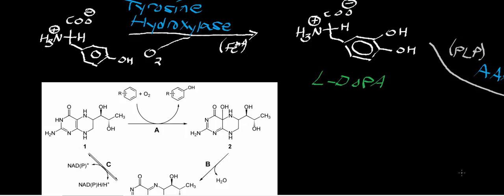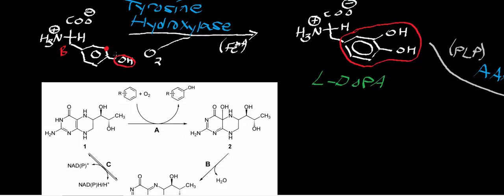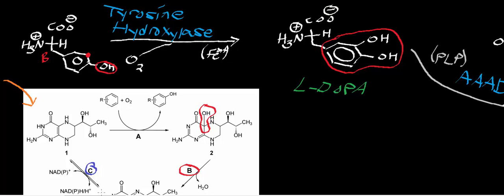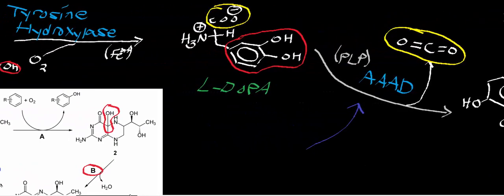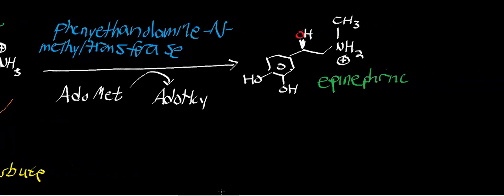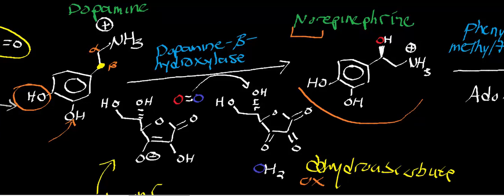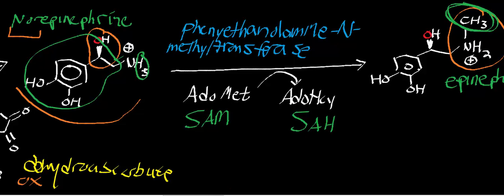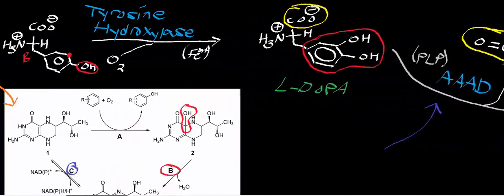Biochemistry | Catecholamine Biosynthesis from Tyrosine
Welcome to Catalyst University! I am Kevin Tokoph, PT, DPT, and this is one of my earlier biochemistry videos where we discuss the biosynthesis of catecholamines from tyrosine.